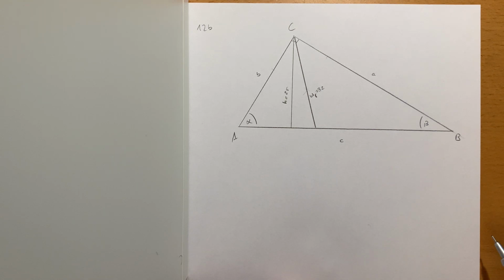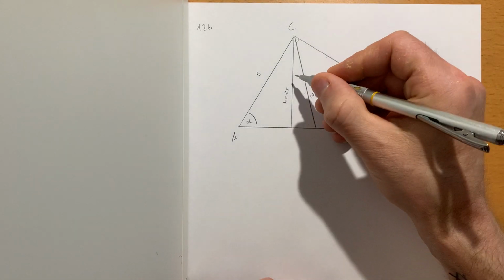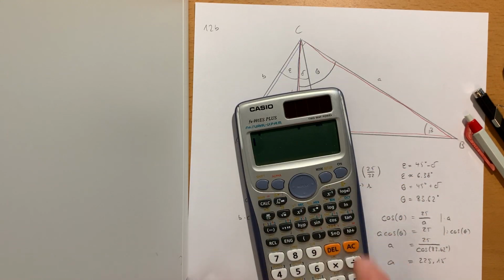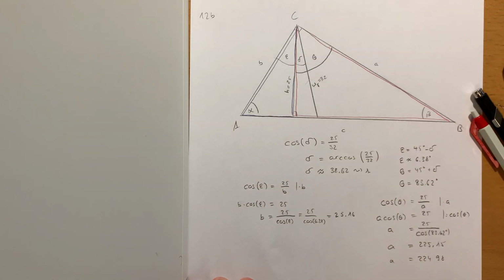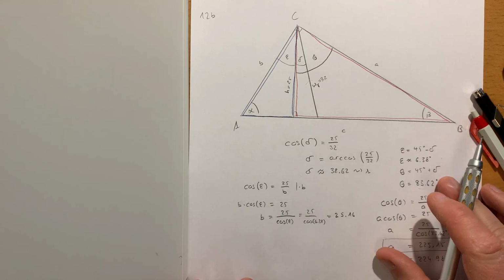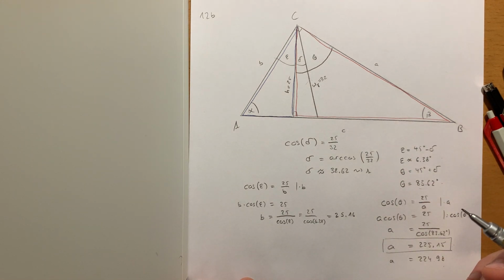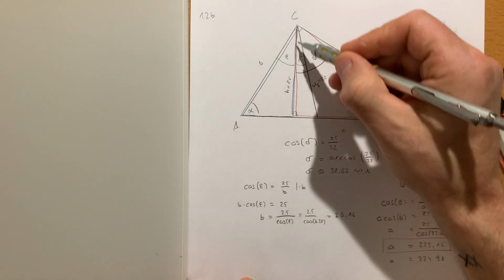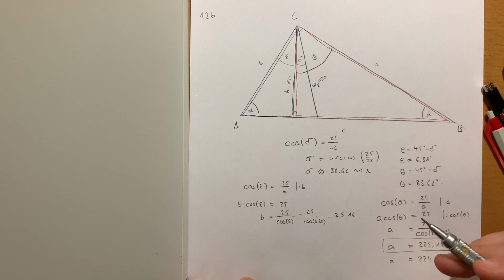4bi 31032020 Trigonometry 12b)